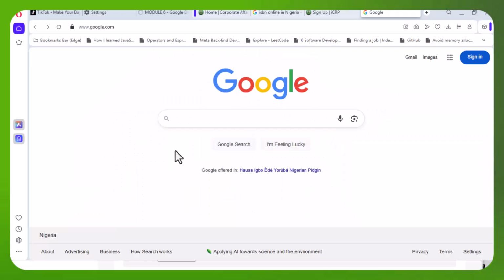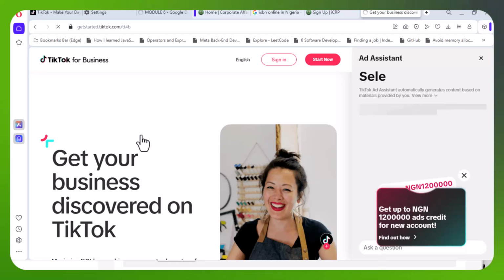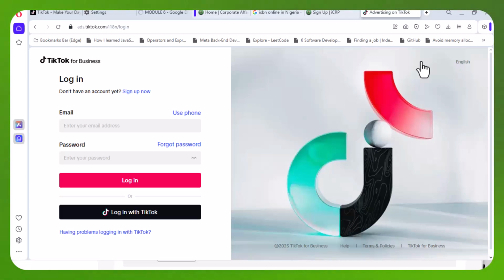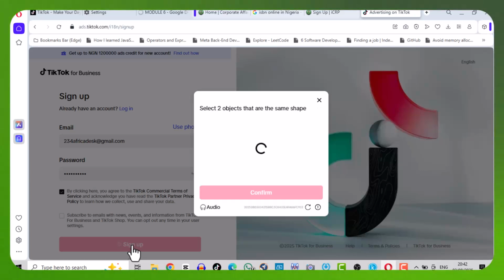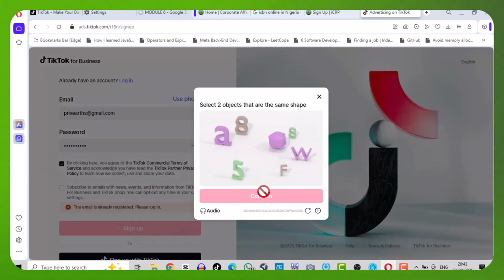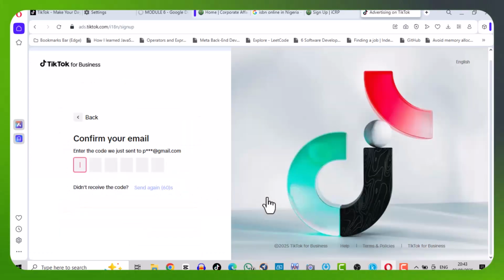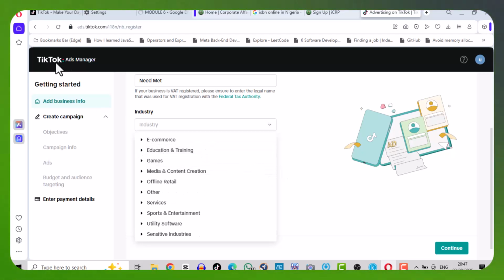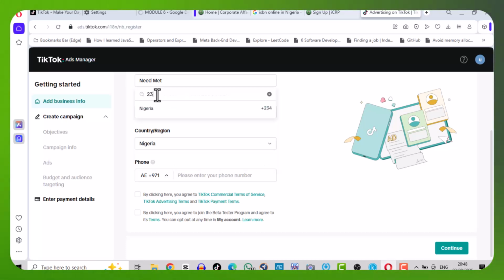JUST IN: TikTok Ads Manager Now Available in Nigeria! (No VPN Needed) - Complete Setup Guide 2025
TikTok Ads Manager is now officially available for Nigerian businesses! No more VPN workarounds needed.

In this part 1 tutorial, you'll learn:
✅ How to access TikTok Ads Manager directly from Nigeria
✅ Step-by-step account setup process

This is a game-changer for Nigerian entrepreneurs, small businesses, and digital marketers who want to reach their target audience on TikTok without technical barriers.

Welcome to ProFiT Leverage — the go-to YouTube channel for Nigerians and Africans who want to make money online using proven strategies that work.

Here, you’ll learn how to:

- Run high-converting TikTok Ads in Nigeria
- Build and sell profitable digital products
- Start and grow with Amazon KDP (even as a beginner)
- Launch side hustles that generate passive income
- Monetize your YouTube channel the smart way
- Turn your smartphone into a money-making machine with expert tips on ads, digital platforms, and content monetization

If you're looking for real results, practical tutorials, and Nigeria-friendly tools, you're in the right place.